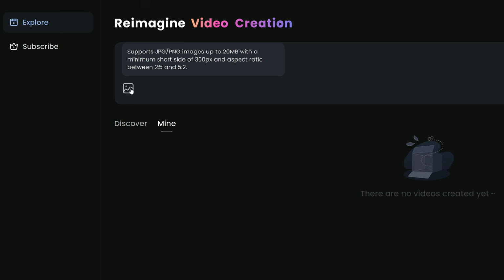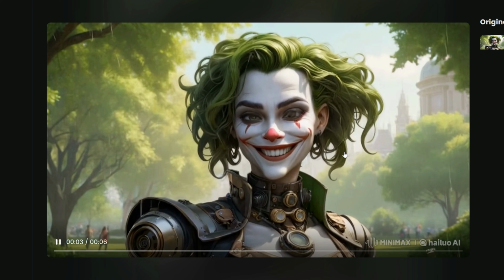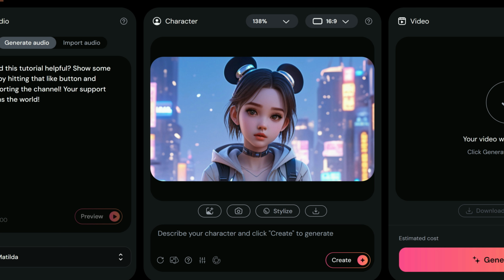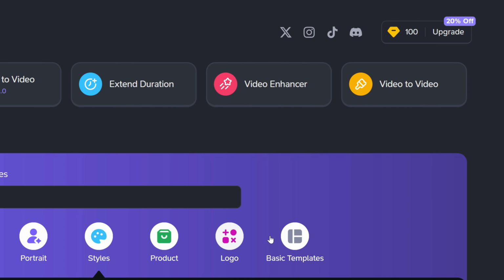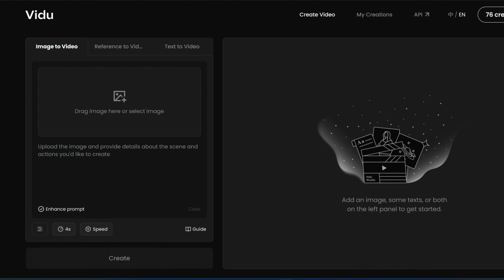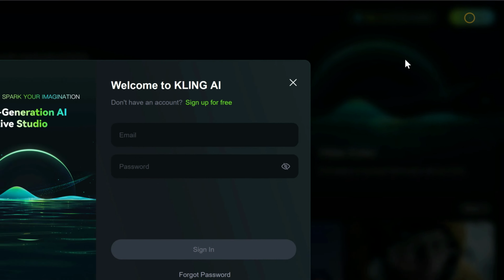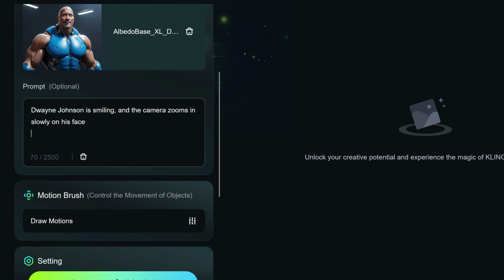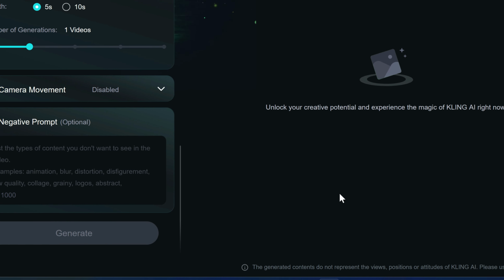Mind-Blowing AI Animation Tools That Will Transform Your Ideas!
🎥 Bring Your Ideas to Life with AI Animation! 🎥

Imagine creating stunning animations with just a few clicks—no expensive software, no prior experience required! In this video, I’ll be sharing the Top 5 AI Animation Tools that allow you to make studio-quality animations in minutes. Whether you’re a complete beginner or a seasoned creator, these tools will help you transform ideas into incredible videos with ease.

🚀 What You’ll Learn:

    Hailuo AI: Make unlimited animated videos with free access and easy-to-use features.
    Hedra AI: Achieve flawless lip-sync animations with just a photo upload.
    Haiper AI: Generate vivid, character-driven animations in moments.
    Vidu AI: Access free credits every month for continuous animation creativity.
    Kling AI: Experiment with settings for the perfect animation balance.

🌟 Why Use AI Animation Tools? With AI technology evolving rapidly, creating animations has never been easier or more affordable. These tools can generate realistic characters, sync audio to lip movements, and bring your images to life, all in a matter of minutes! Perfect for content creators, social media influencers, and anyone looking to add professional animations to their projects.

👨‍💻 Top Keywords:

    AI animation tools 2024
    Best AI animation software
    Free AI animation tools
    AI text-to-video
    AI image-to-video animation
    How to make animations with AI
    AI-powered animations for beginners
    High-quality animations with AI
    Best tools for AI animation

💡 Unlock the Future of Animation Today! With AI, anyone can make professional-quality animations without the hassle or expense.

NOTE!!
There is chance associated with exchanging, mining, loaning and putting resources into digital cryptocurrency.

Any past installments made by a cloud mining site or a venture subsidize don't ensure that installments will be consistent and customary later on I am not mindful if a site does not paying and close down whenever. So Join at your own particular hazard. Simply we are not responsible for your investments. Invest in your own interest.

This video is Created according to my own involvement with this site.

I don't assume any liability for any misfortunes that may happen.

About: AiFutureByte​ is a YouTube channel, where you will find Tricks, And latest updates about Computer system and Trading of cryptocurrencies

Regard  BY:👇👇
                    AiFutureByte